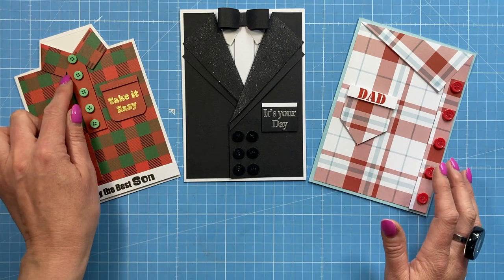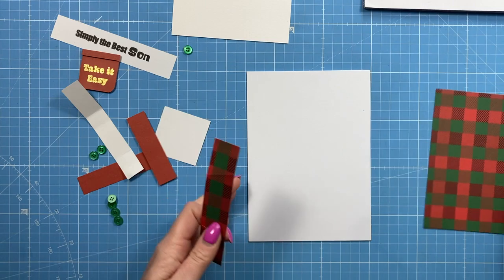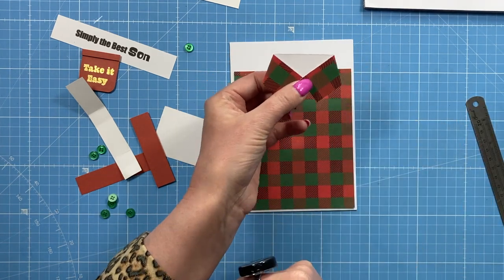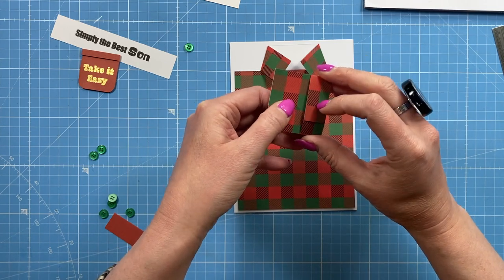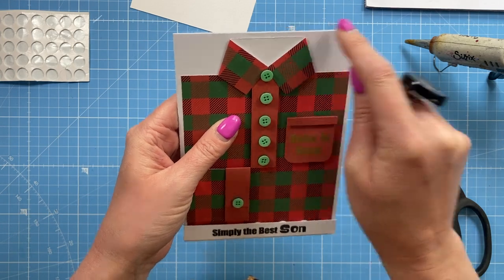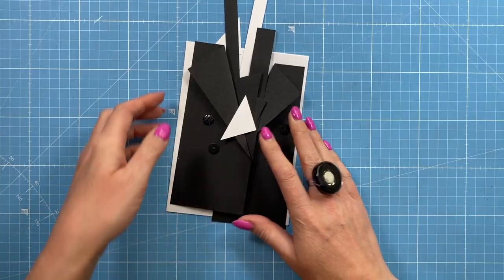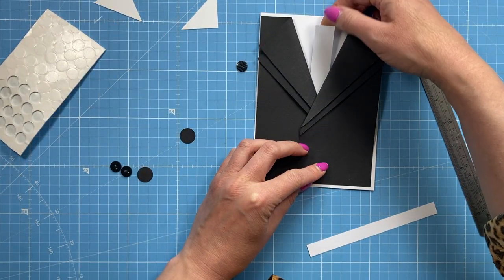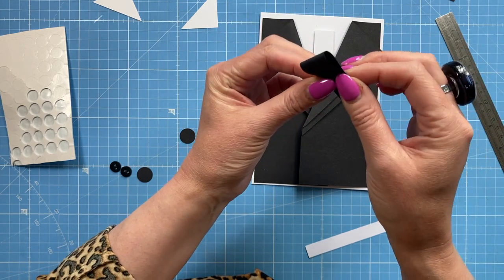DIY Father's Day Cards | Shirt Cards for DAD | 3 EASY DESIGNS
Hi friends, today I wanted to share these 3 men's cards, 2 Shirt cards & 1 Tuxedo Suit card. These are so easy to make, and you don't need any special tools either. Please click 'MORE' to find links to everything I've used today.

Pattern paper pad.
Clear Spectrum Noir Sparkle pen.

Chrome base plate.
Collall Glue
Cheapest for 1000ml in UK
Or on Amazon
Quick grab glue I use for small areas.
My white smooth cardstock is 300 gsm.
From Amazon
My Pink & Purple Scoreboard by Hunkydory.
My metal rulers.

Sam